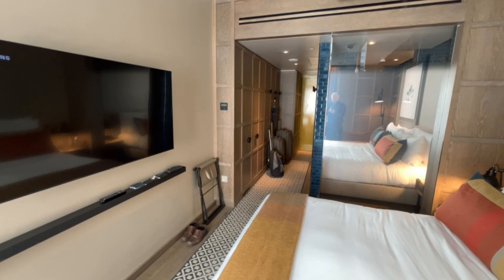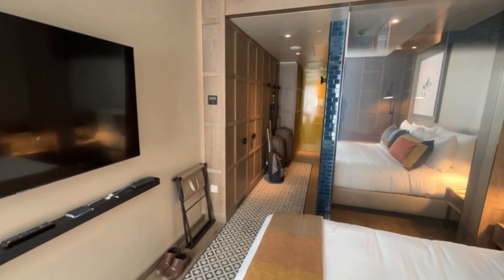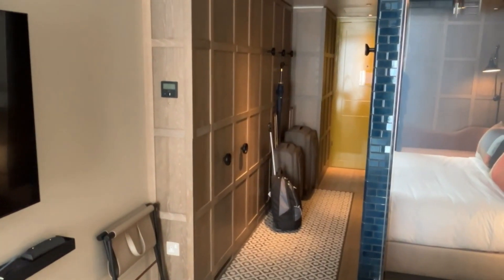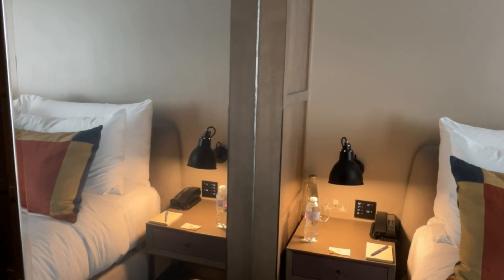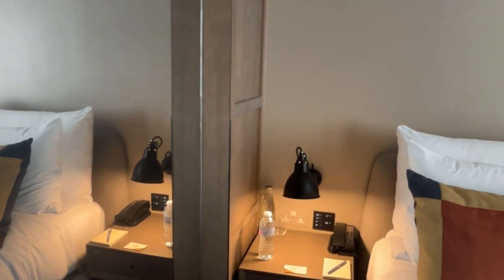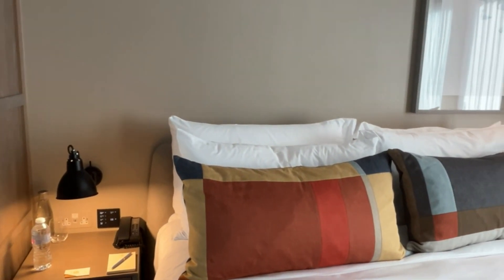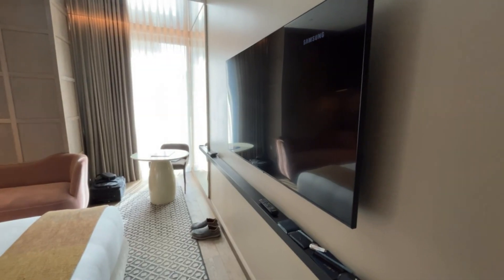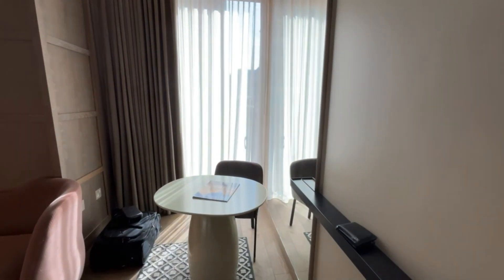Ultra Luxurious Londoner Hotel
Join me and discover the elegance and sophistication of The Londoner Hotel, a luxurious boutique hotel located in the heart of London's prestigious West End. Immerse yourself in the opulent surroundings and impeccable service that define our unique hospitality experience.